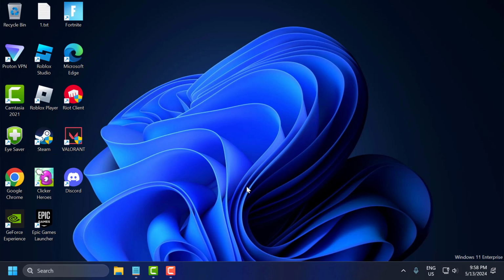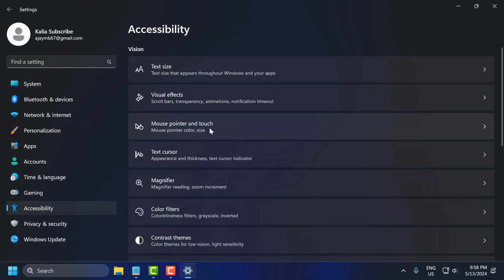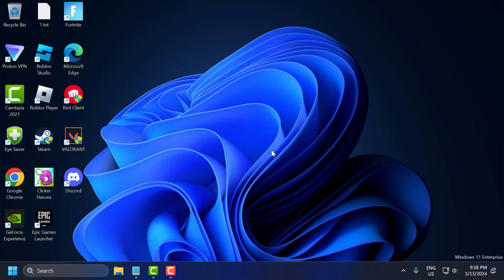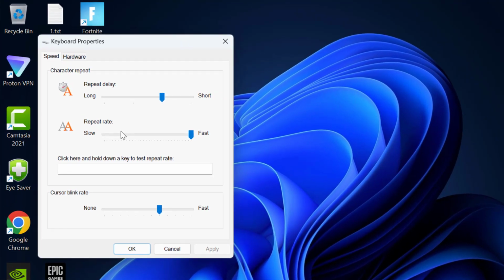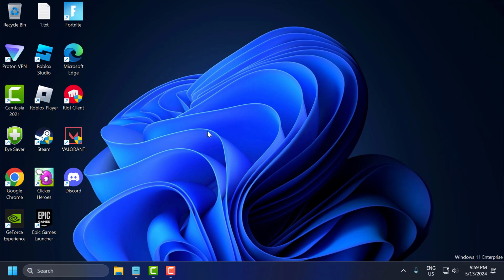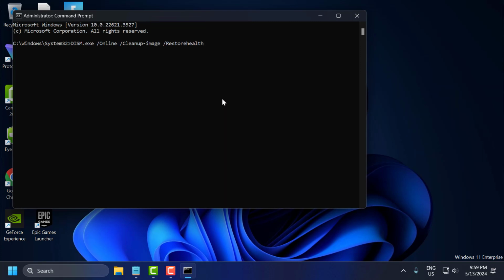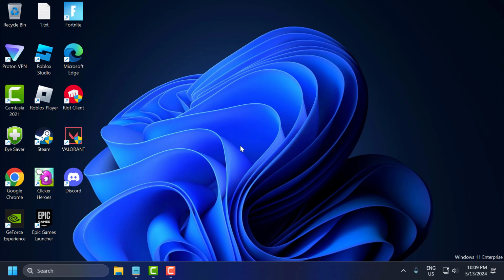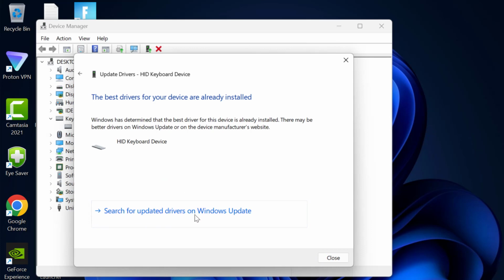How To Fix Keyboard Input Lag in Games on Windows 10/11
Keyboard input lag in games on Windows 10/11 can disrupt gameplay and frustrate players. This guide offers troubleshooting steps to address the issue, ensuring smoother and more responsive gaming experiences on your Windows system.

00:00 Intro
00:11 Solution 1
00:39 Solution 2
01:15 Solution 3
01:49 Solution 4